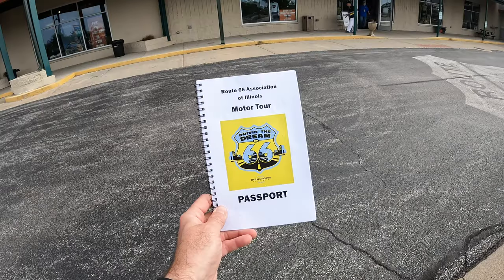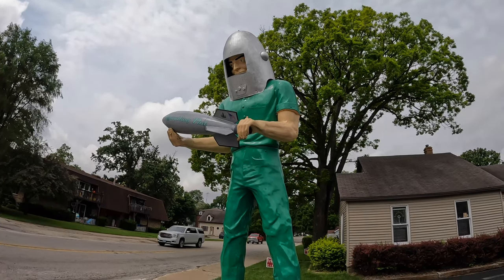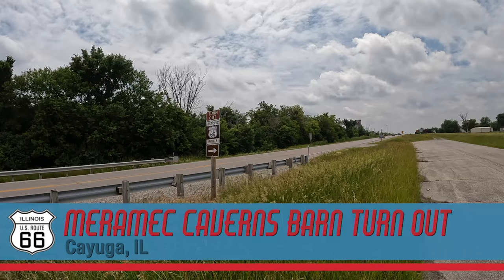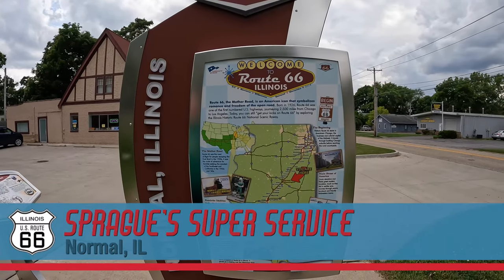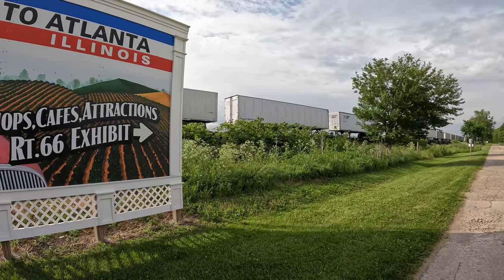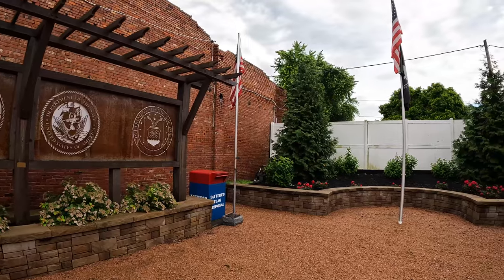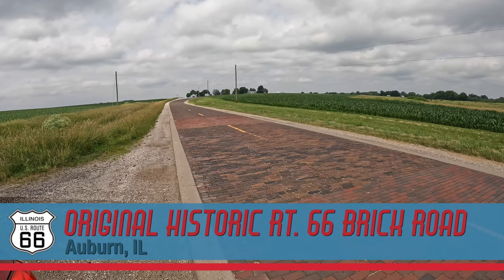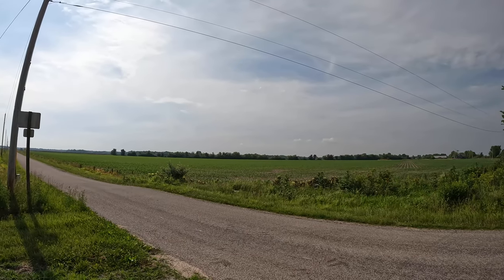Route 66 Association of Illinois 32nd Annual Motor Tour - Full Motor Tour - One Way - June 2022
Route 66 Association of Illinois 32nd Annual Motor Tour in June 2022.
Starting at Illinois Harley-Davidson in Countryside, Illinois.
Driving down Route 66 to Decamp Station in Staunton, Illinois.
This is the full Motor Tour with some additional stops on the way down.
*One Way*

0:00 Intro
1:42 Old Glory
1:54 Passport Stop 1 - Illinois Harley-Davidson
2:46 And we're off...
4:46 Rich & Creamy on Broadway
5:28 Dick's on 66
6:18 Route 66 Visitors Center
7:04 Bluesmobile - Route 66 Food n Fuel
8:06 Launching Pad
9:24 Polk-a-Dot Drive In
10:45 Passport Stop 2 - Gardner Complex
14:07 Ambler/Becker Texaco Station
16:06 Standard Oil Gasoline Station
17:11 Meramec Caverns Barn Turn Out
17:59 Old Log Cabin
19:00 Passport Stop 3 - Rt. 66 Hall of Fame & Museum
22:09 Rt. 66 Bike Trail - Chenoa
22:38 Memory Lane & Rt. 66 Bike Trail - Lexington
24:06 Rt. 66 Bike Trail - Towanda
24:43 Sprague's Super Service
26:31 Rt. 66 Bike Trail - Bloomington
27:06 Funks Grove Maple Sirup
28:43 Arcadia - McLean
30:11 Pinball Paradise
31:15 Route 66 Driving Exhibit
31:43 Passport Stop 4 - Atlanta
32:53 Start of Motor Tour Day 2
33:05 Passport Stop 1 - Postville Courthouse
34:47 World's Largest Covered Wagon
35:19 The Mill on Route 66
36:41 Passport Stop 2 - Downtown Elkhart
40:19 Old Glory
41:20 Route 66 Sign Post
43:25 Cozy Drive In
45:12 Passport Stop 3 - Motorheads
48:37 Original Historic Rt. 66 Brick Road
50:00 Doc's Just Off 66
50:14 Passport Stop 4 - Whirl-a-Whip
52:34 Passport Stop 5 - Illinois Coal Museum
54:34 Passport Stop 6 - Decamp Station
55:41 MCT Quercus Grove Bike Trail
56:24 Bonus Stop 1 - Henry's Rabbit Ranch
57:18 Bonus Stop 2 - Pink Elephant Antique Mall
58:30 Outro

Notes:
My brother invited me to attend this years Route 66 Motor Tour, this was his fifth one, it was my first.

Let me know what you think of this non bike trail content.

Did you know that Route 66 has bike trails?  It's fun to drive Route 66 but it's also fun to ride it!

GoPro Hero 8 (4K Auto Wide) for the TimeWarp & GoPro Hero 10 for other video & pics.